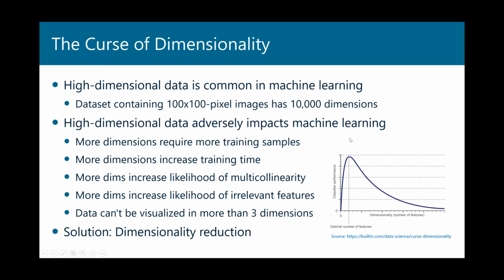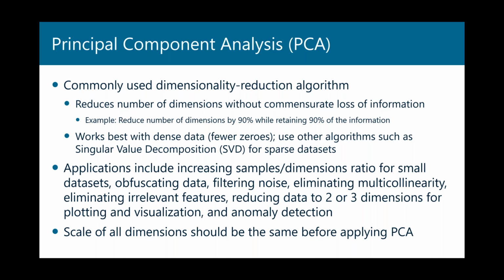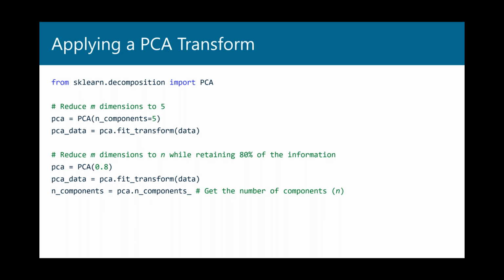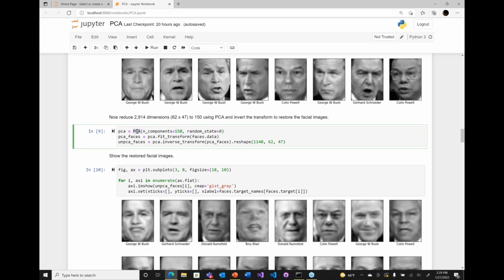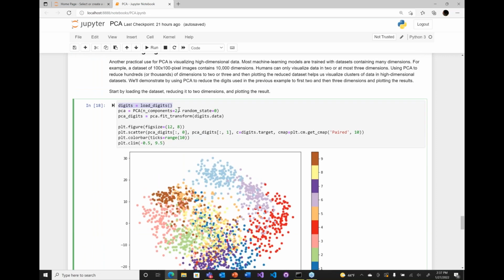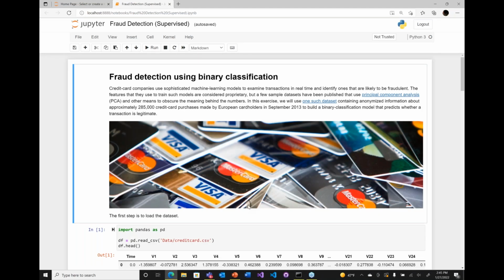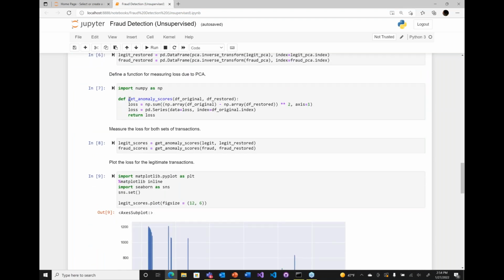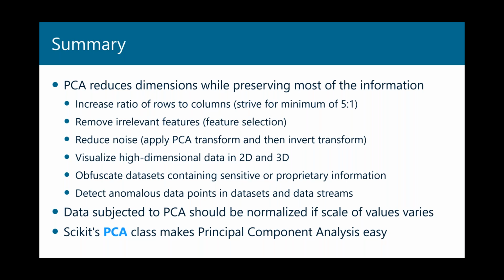Principal Component Analysis The Best Kept Secret in Machine Learning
Principal Component Analysis, or PCA, is one of the minor miracles of machine learning. It’s a dimensionality-reduction technique that reduces the number of dimensions in a dataset without sacrificing a commensurate amount of information. While that might seem underwhelming on the face of it, it has profound implications for engineers and software developers working to build predictive models from their data. From visualizing high-dimensional data to performing real-time anomaly detection, PCA is a tool that should be in every machine-learning engineer's toolbox. Learn what PCA is, how it works, and more importantly, how to use it to solve real-world problems, with plenty of code samples to light the way.